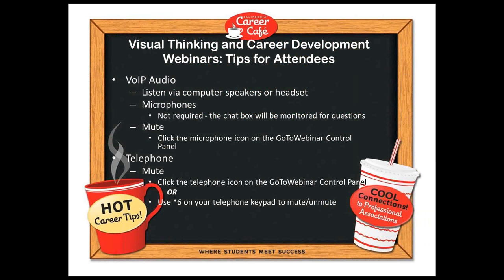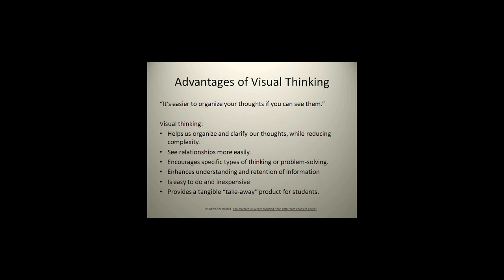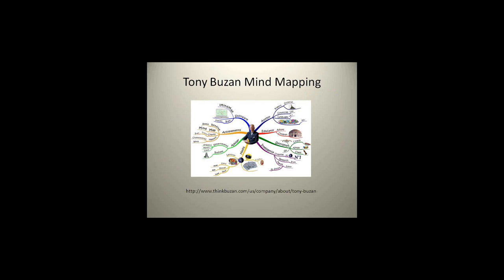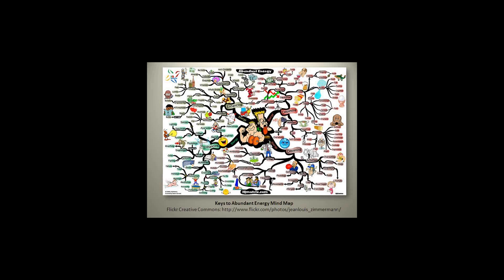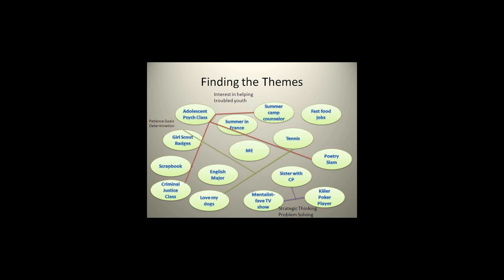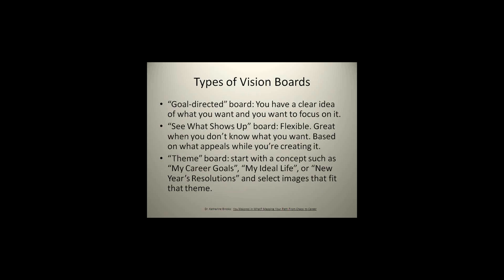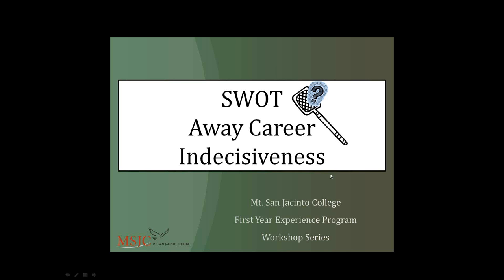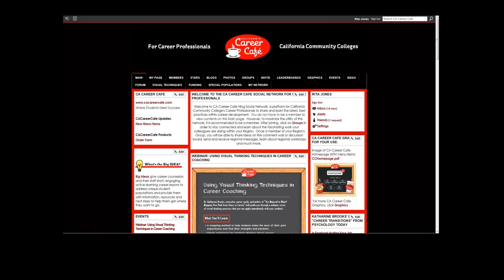Wandering Maps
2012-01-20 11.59